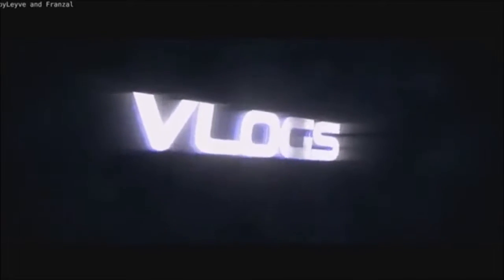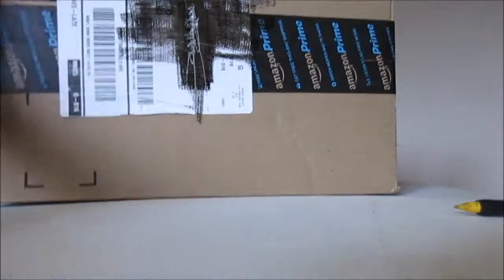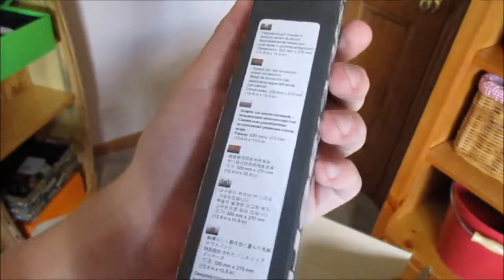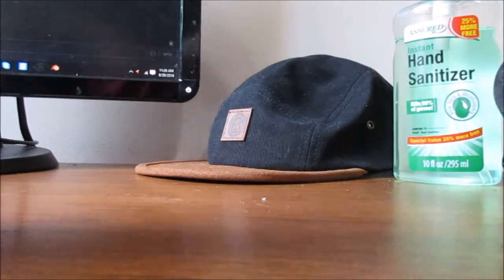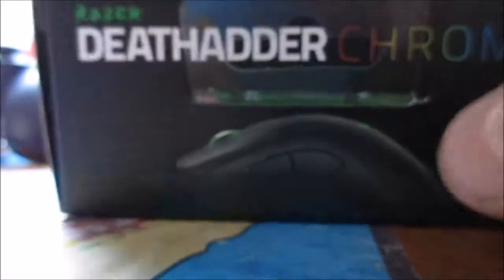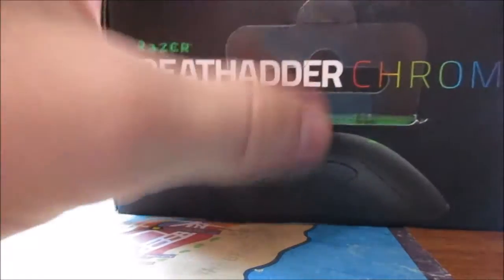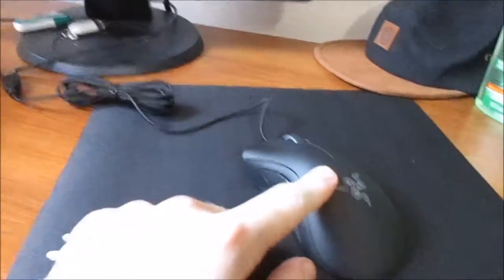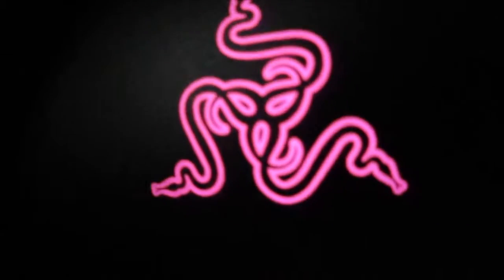New Gaming Mouse???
TODAY I GOT THE DEATHADDER CHROMA AND THE STEELSERIES XL MOUSE MAT!!